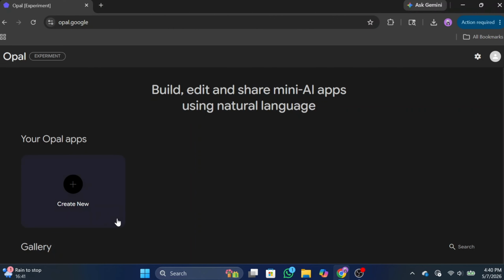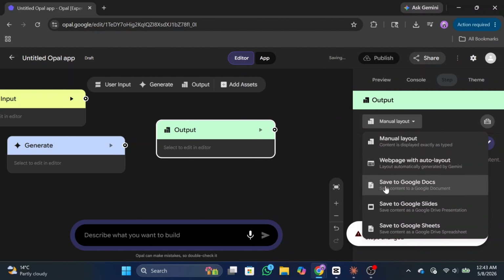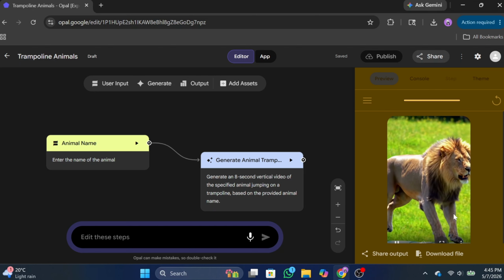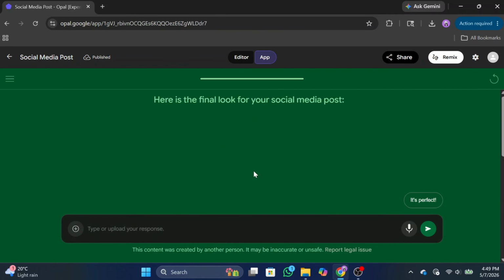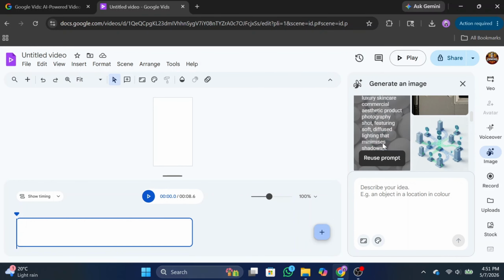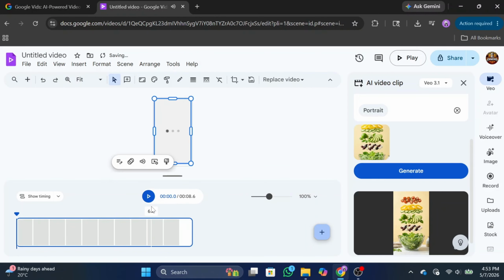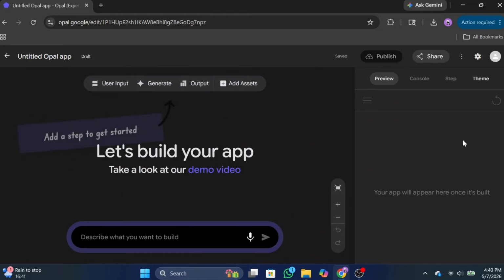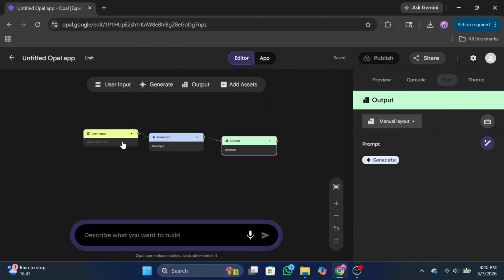Free Tools (Use them before it's too late)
Most creators are paying $50–$100 a month for AI video
tools. You don't have to.

Google quietly released two FREE tools that together
build a complete AI video automation pipeline — from
input prompt to finished video. No watermark on the
generation. No credit card. No trial period. Just a
Gmail account.

In this video I break down exactly how to set it up
and use it from scratch.

What you'll learn:
🔹 How to build a custom AI video workflow with no code
🔹 How to generate free AI videos using Google's latest
   video model
🔹 How to animate images, create AI ads, add captions
   and use stock footage — all for free
🔹 How to chain both tools into one full automation
   pipeline

💬 Drop a comment if you want the follow-up video
showing how to connect this to n8n for zero manual steps.

This video contains AI-generated voice — disclosed as
Altered or Synthetic Content per YouTube policy.